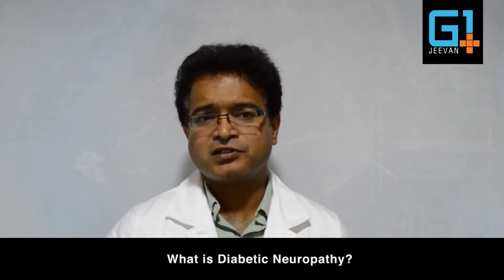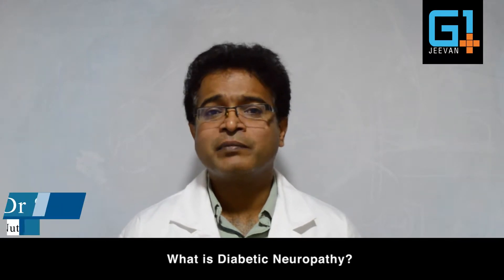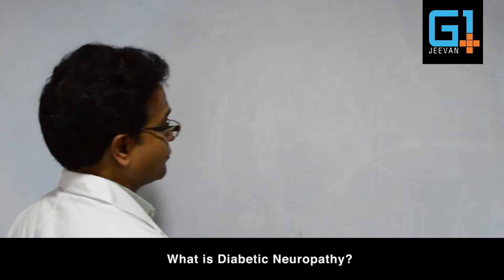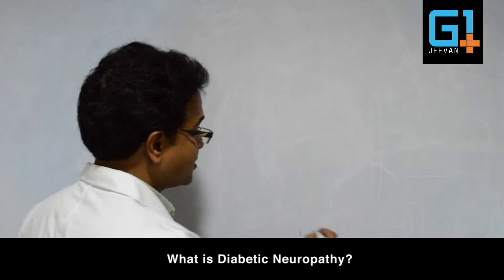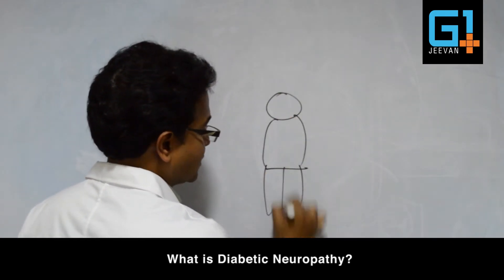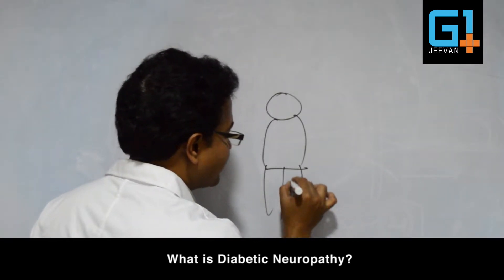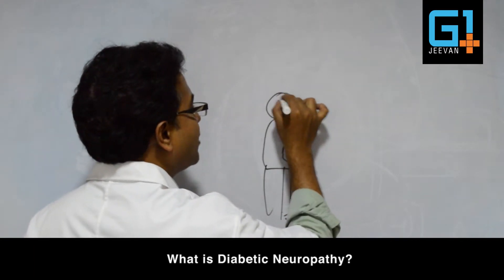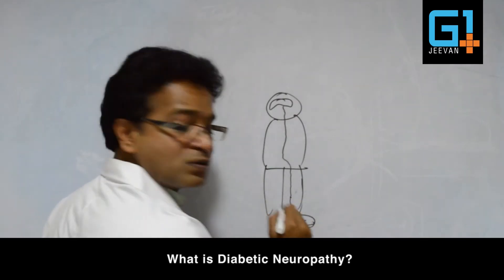What is Diabetic Neuropathy?